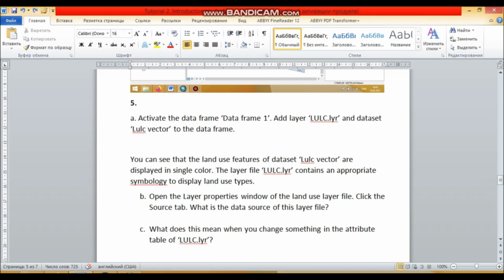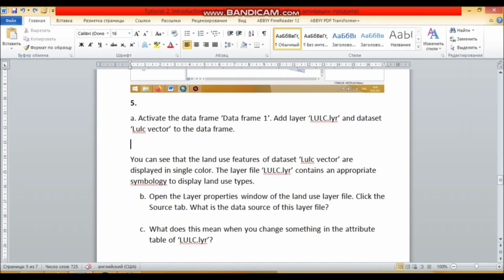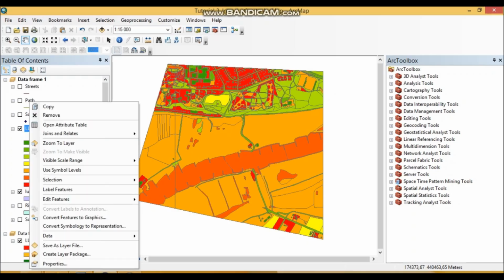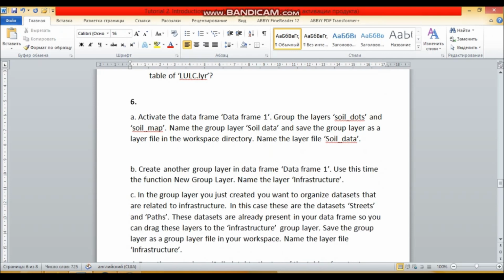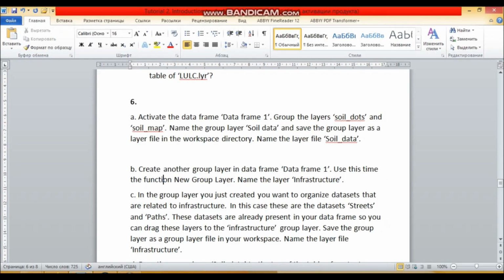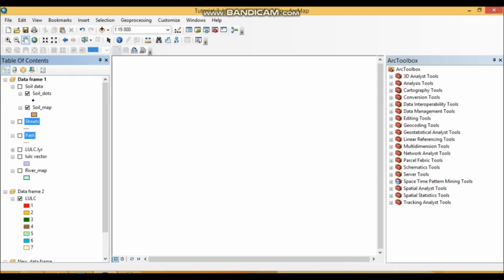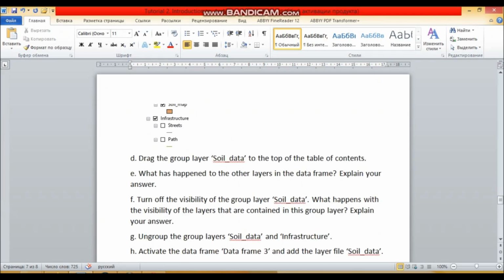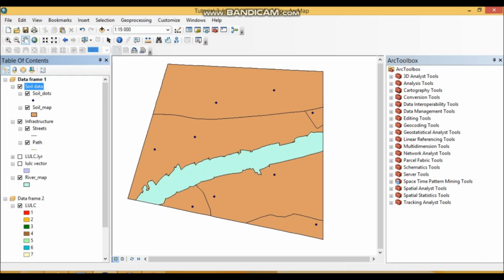Tutorial in ArcMap: Making groups,saving as layer files